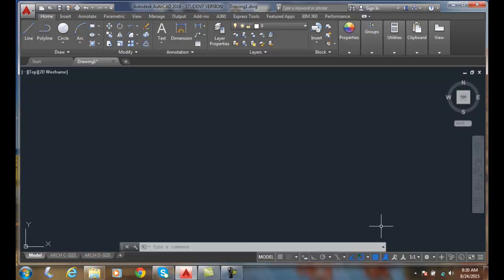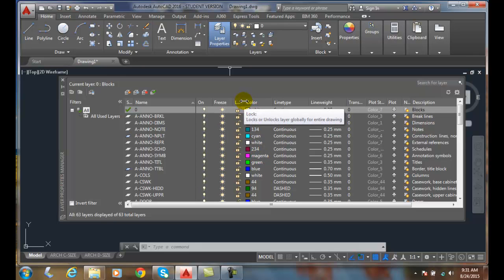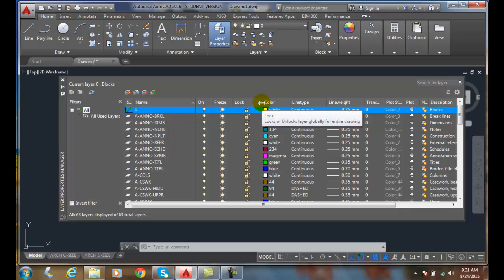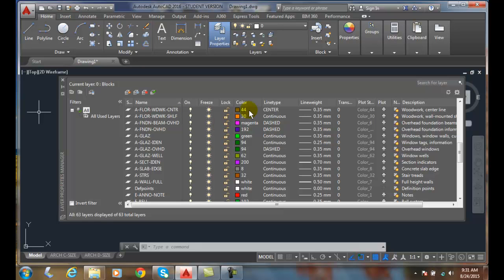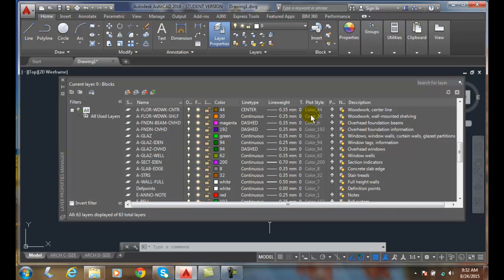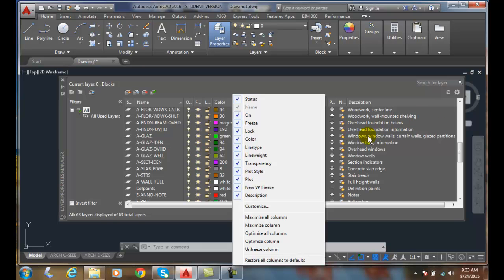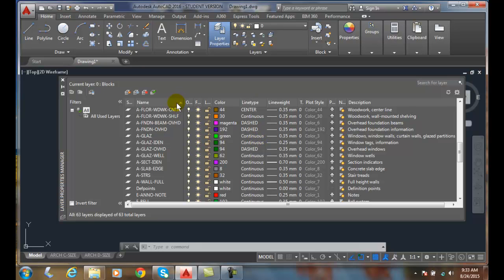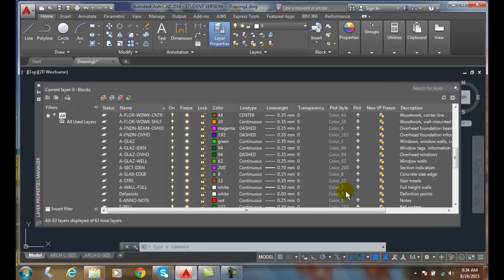AutoCAD I 05-25 Adjusting Property Columns